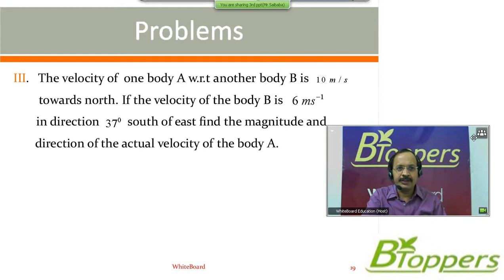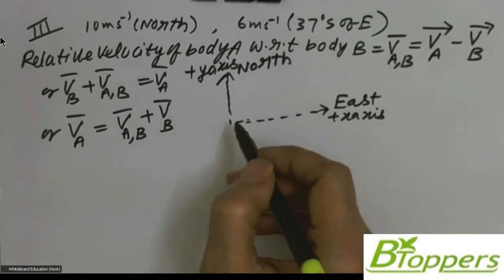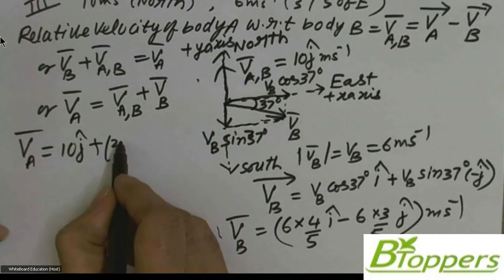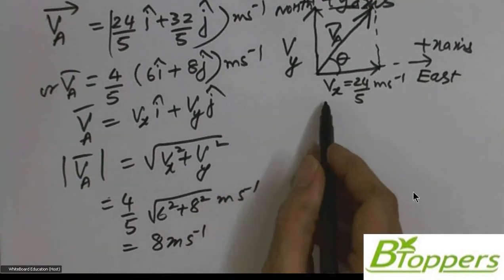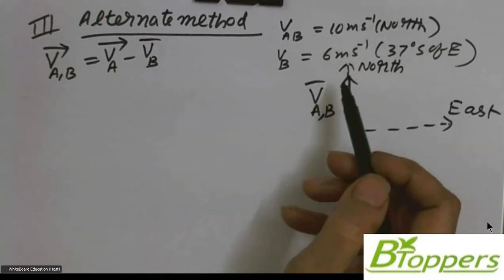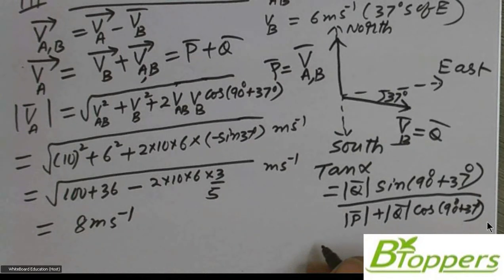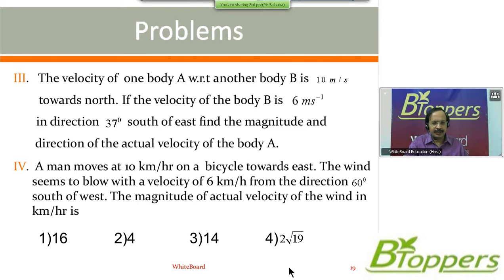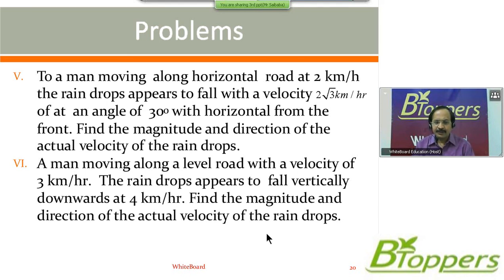VECTORS Class 18(IIT-JEE/EAMCET/NEET)